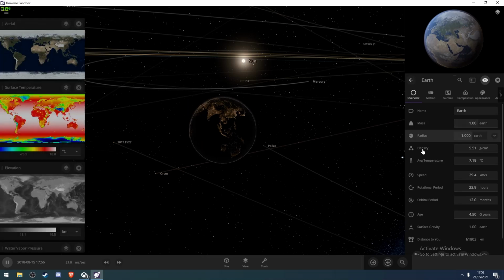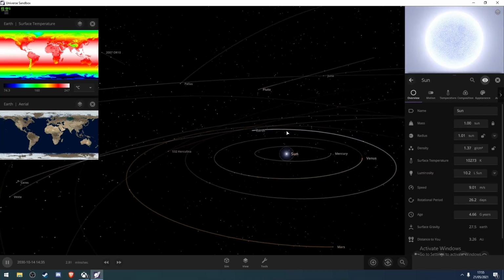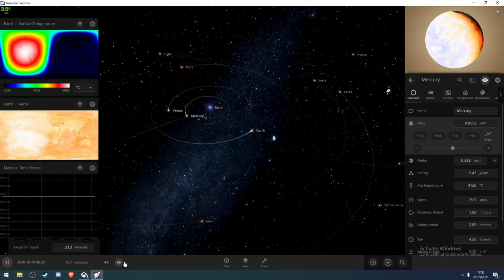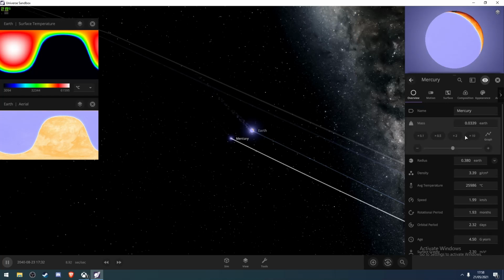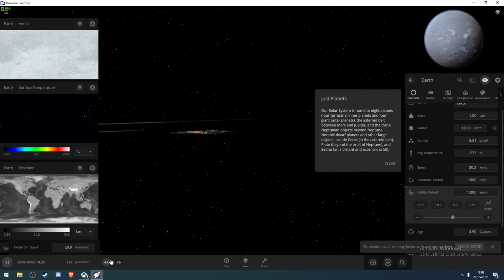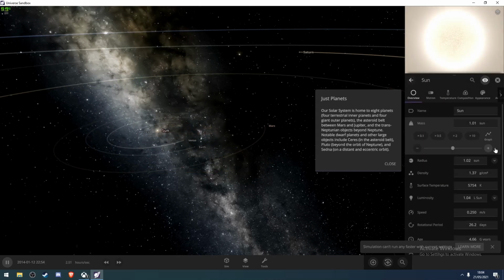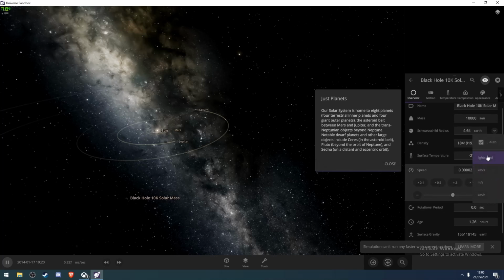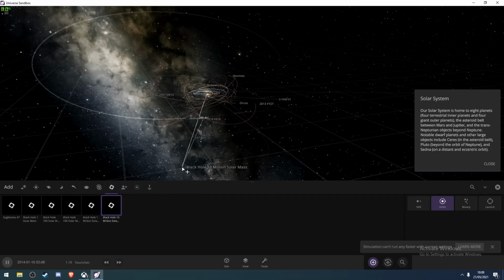universe sandbox2 what would happen if the sun was 1000000C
hope you enjoy the video it was a bit rushed sorry